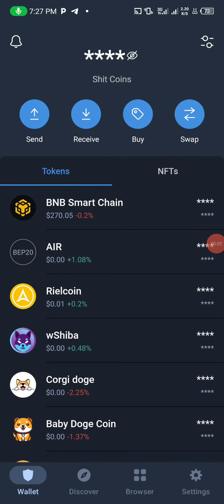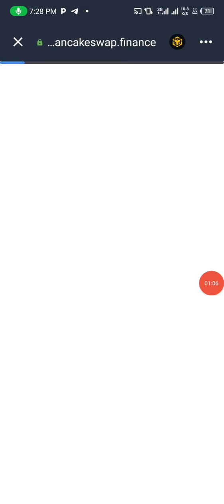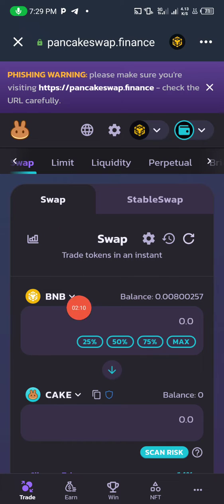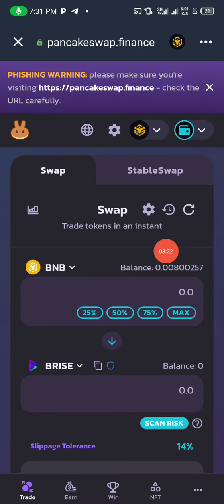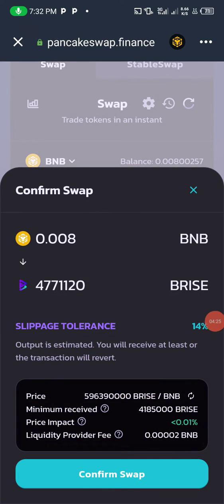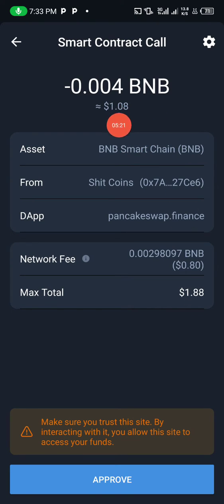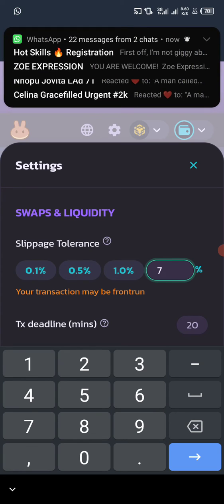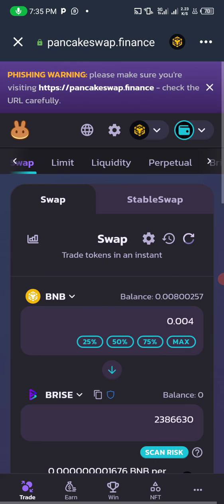How to Buy and Sell coins on Pancakeswap with Trustwallet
How to Buy and Sell coins on Pancakeswap with Trustwallet is a practical step by step guide for beginers.

Are you new to trading on pancakeswap and you are finding it difficult to swap your coins and tokens?

Then this video is for you as it is beginner's friendly